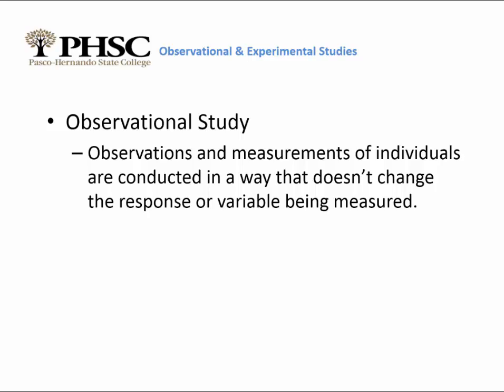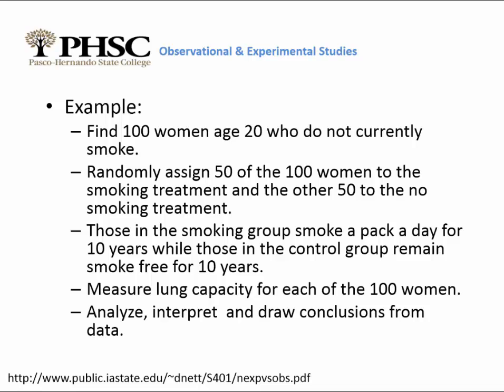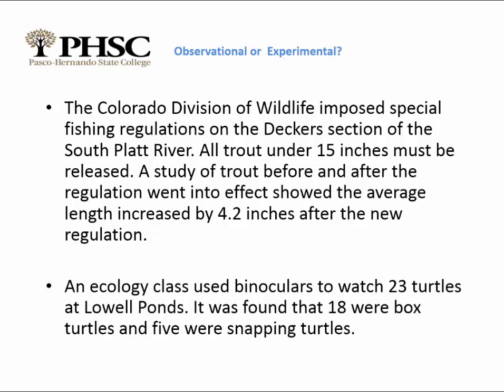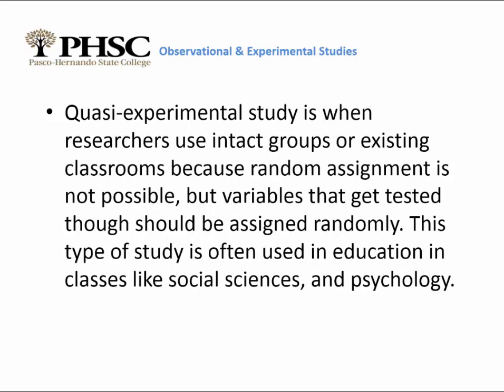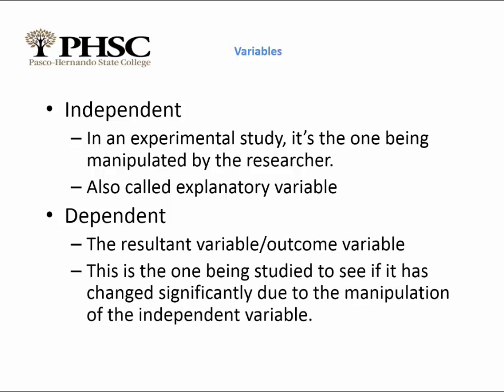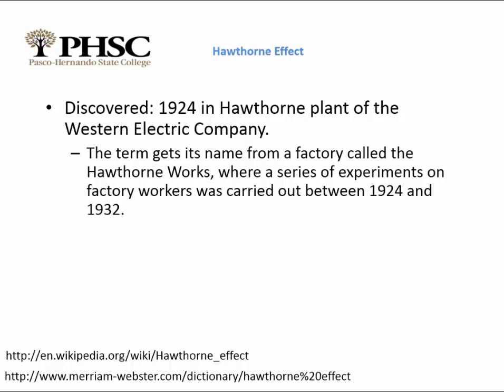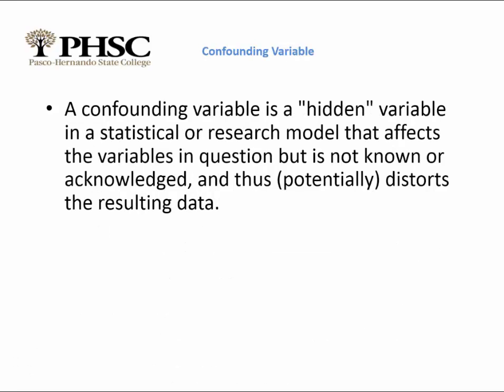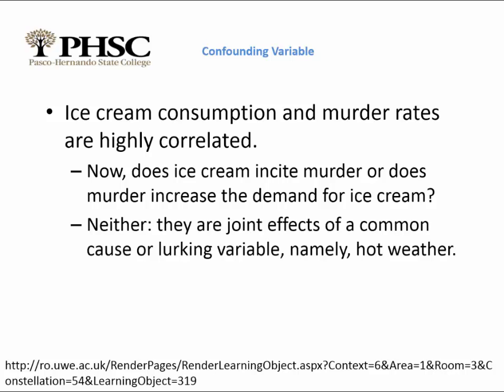STA 2023 Lecture 4 Unit 1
Observational or Experimental Study